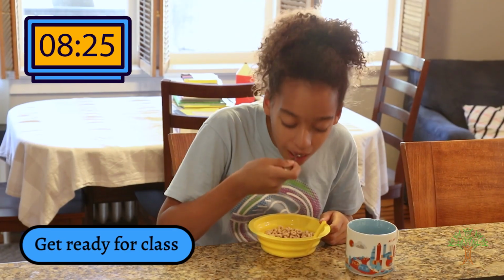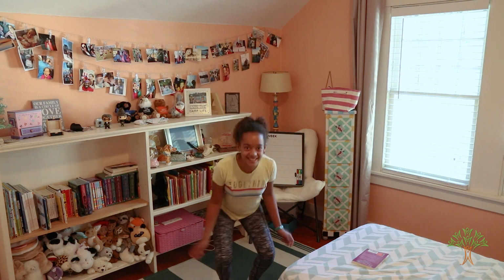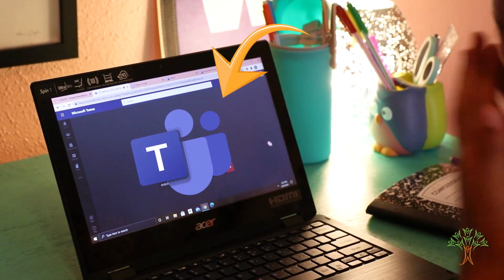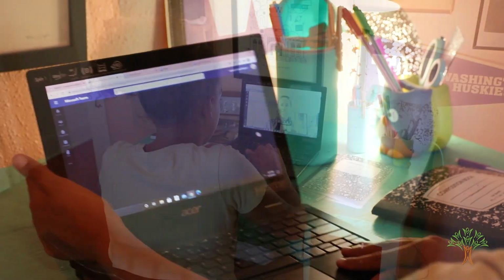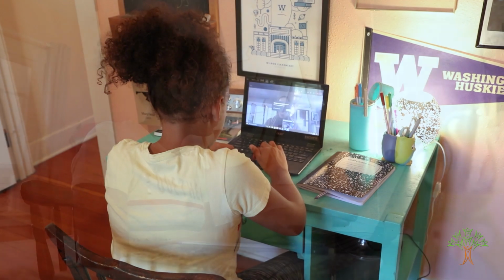SPS Real Time Distance Learning - A Day in the Life - Elementary (Grades 3-6)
This video takes you through a day in the life of Real Time Distance Learning for students grades 3-6.